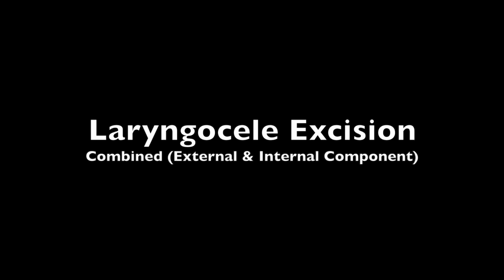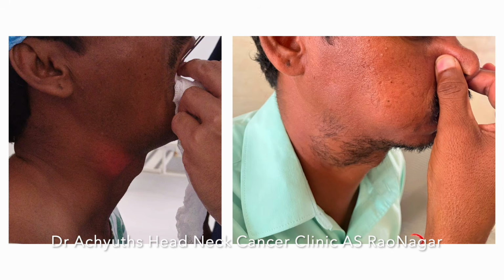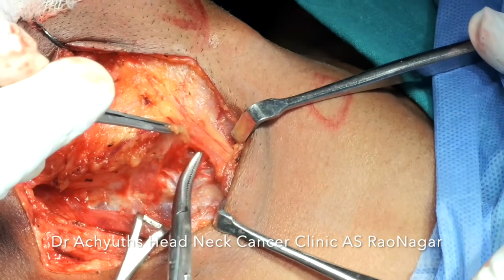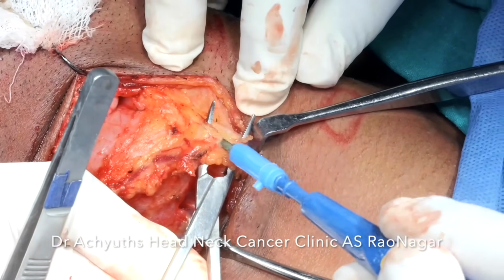Laryngocele Excision - Combined (External and Internal) Unedited Long video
Laryngocele is a pouch in the larynx filled with air / cystic fluid that sometimes may communicate via the Thyrohyoid membrane.
Excision of the cyst while preserving the normal anatomy is the philosophy of this surgery. Since it is not a radical surgery, it requires patience and understanding of the disease process